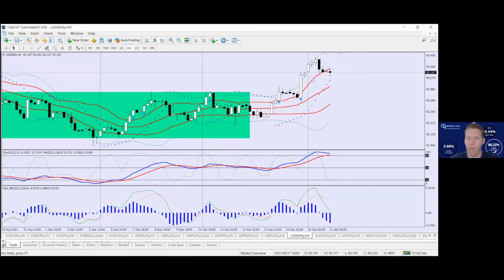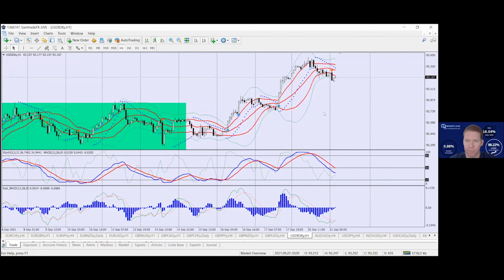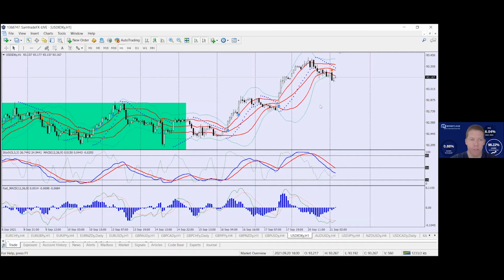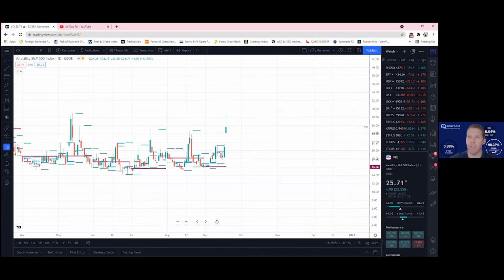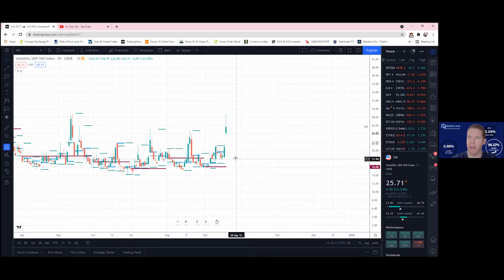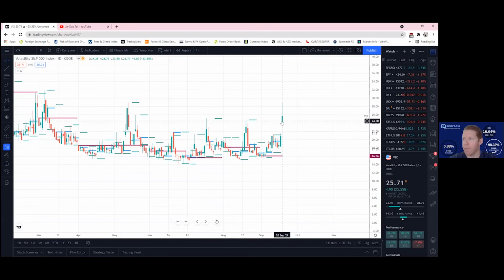DXY Dollar Index Analysis - 21 September 2021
A disclaimer; Any information shared in this video is not intended to be a trade recommendation, it is solely the opinion and views of the speakers. So, please remember to do your own analysis prior to entering any trades.